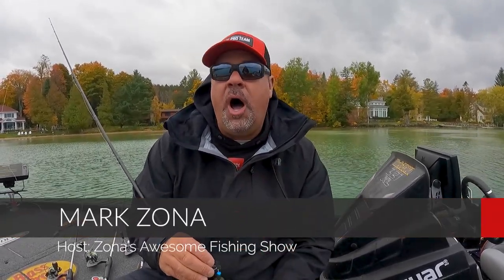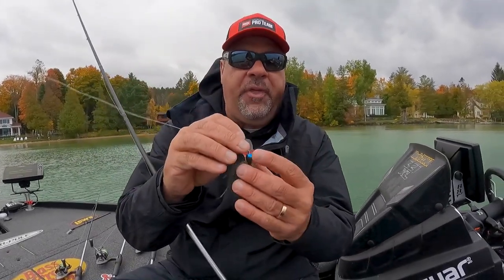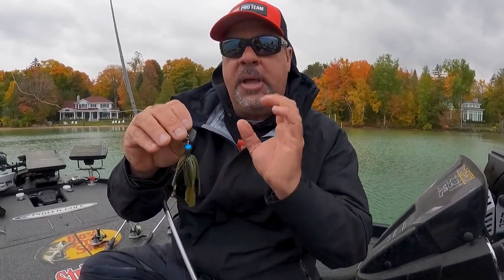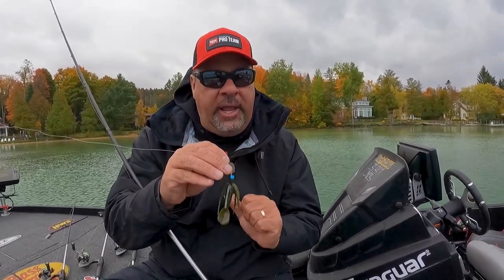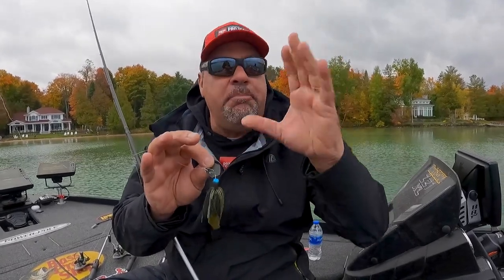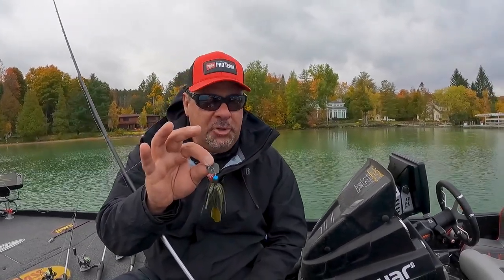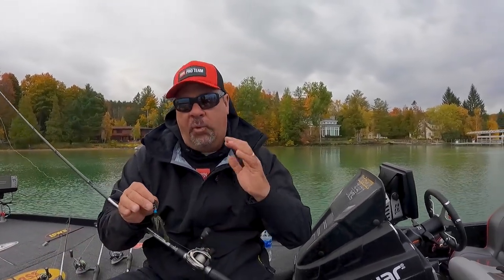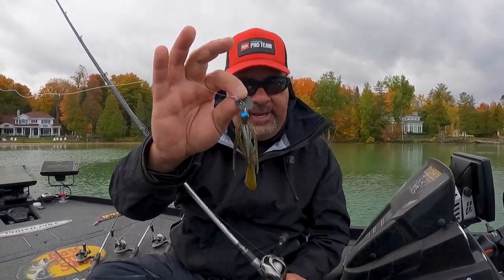Zona Talks about the AWESOME Strike King Thunder Cricket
The Strike King Thunder Cricket is a highly productive vibrating jig, and Mark Zona explains why you need to add it to your arsenal.